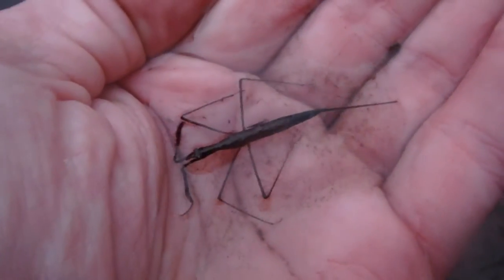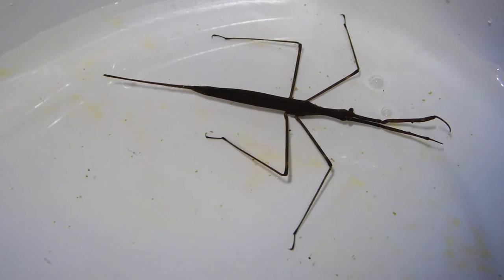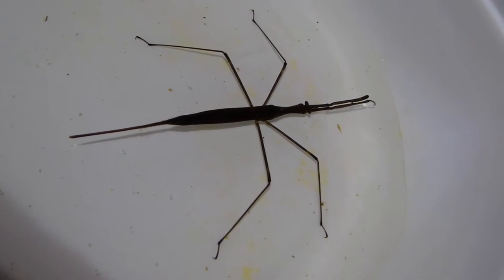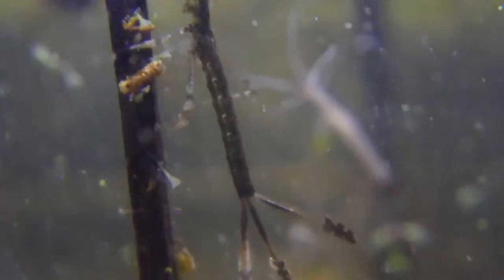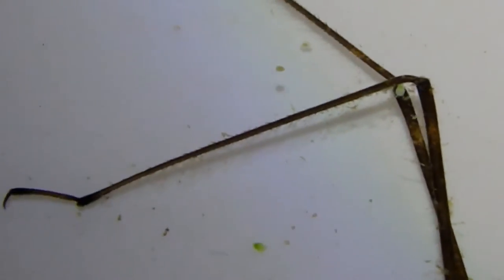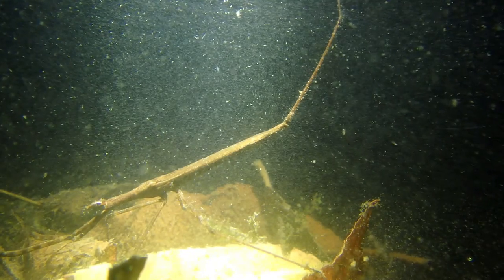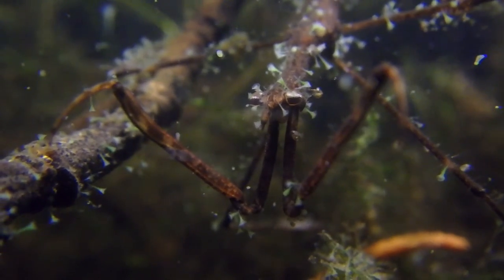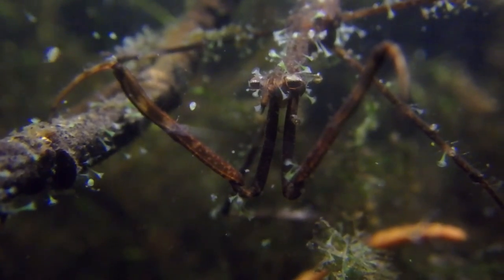Water Scorpion - Monster in the Pond!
Lurking in the depths beneath the surface of the pond lies an impressive hunter. The stealth assassin known as the water scorpion. These insects are armed with menacing claws, a piercing beak and a powerful immobilizing venom. Join me as I take a closer look at these magnificent creatures, and don't worry, they are harmless to us humans.